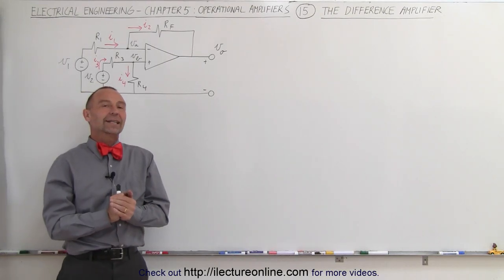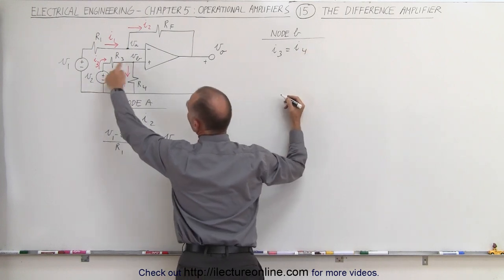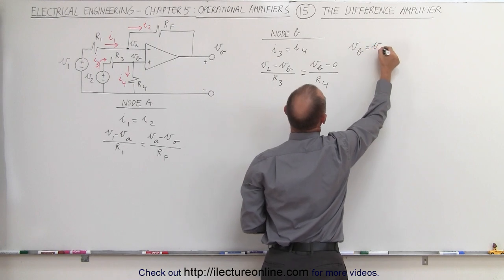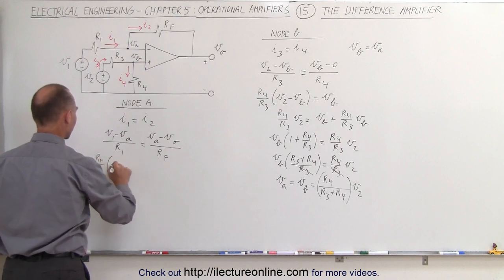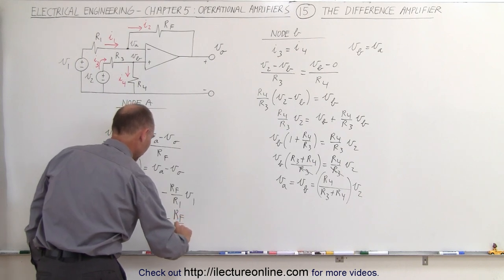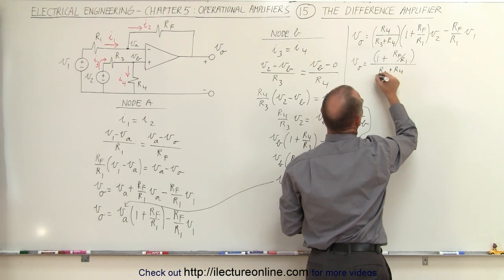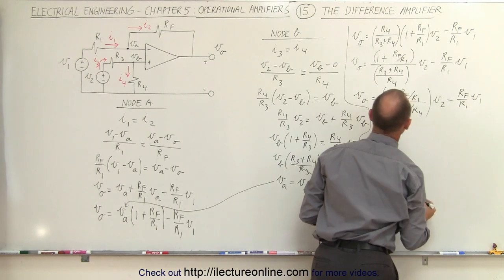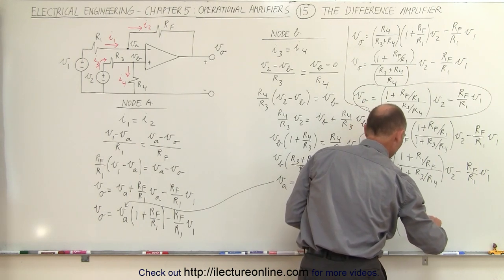Electrical Engineering: Ch 5: Operational Amp (15 of 28) The Difference Amplifier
In this video I will explain the difference amplifier where the output voltage is the difference between v1 and v2.